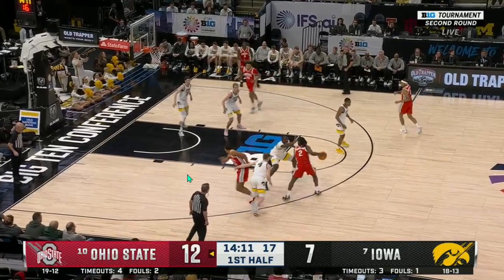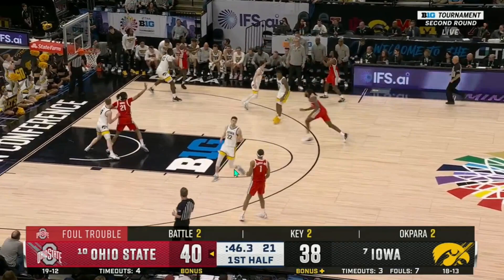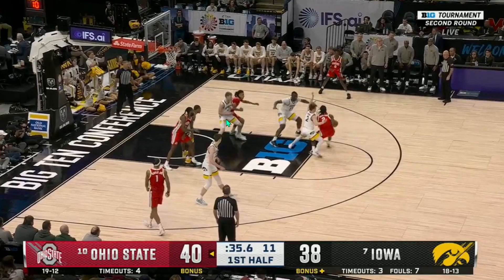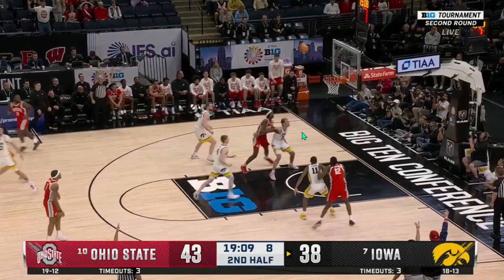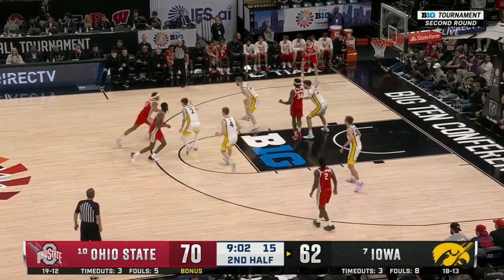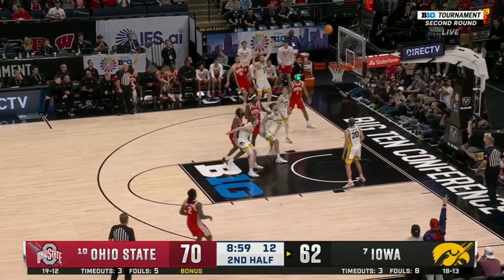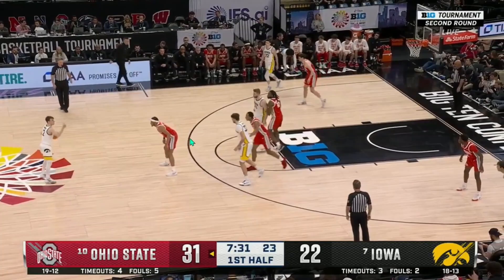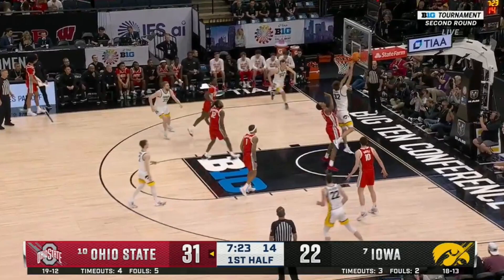How Ohio State Beat Iowa | Big Ten Basketball Tournament Recap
Ohio State got a BIG win over Iowa, keeping their March Madness hopes alive. I broke down the film on how they were able to do it